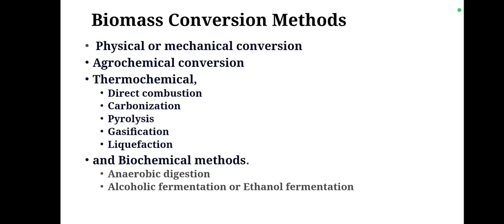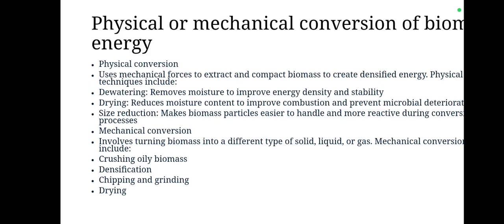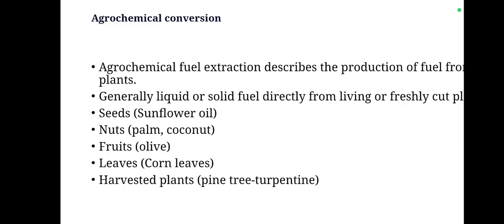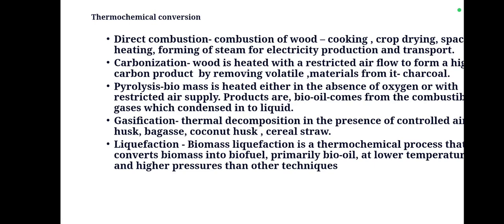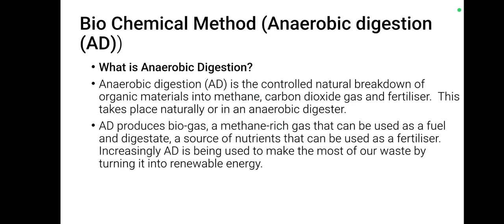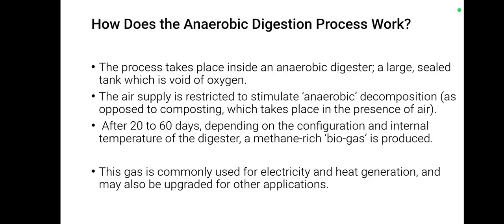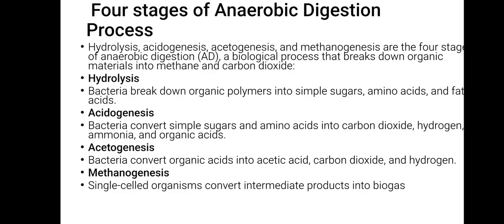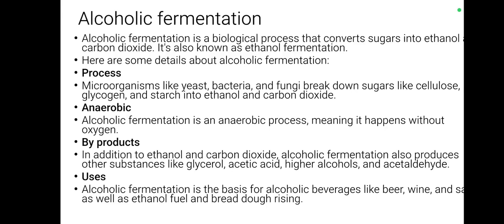Bio energy conversion methods by Dr P Ravikumar, Professor & Head